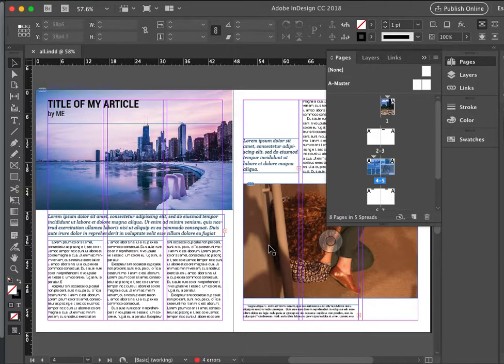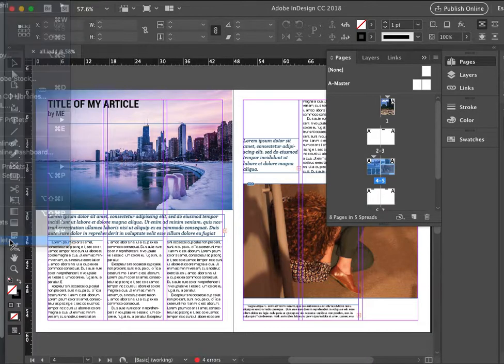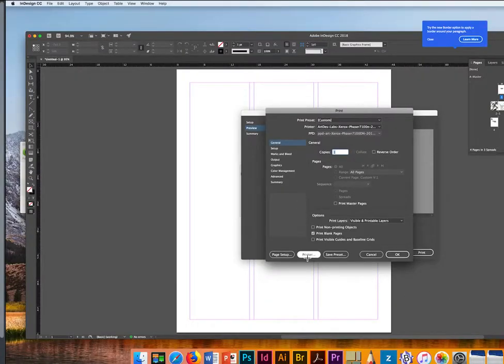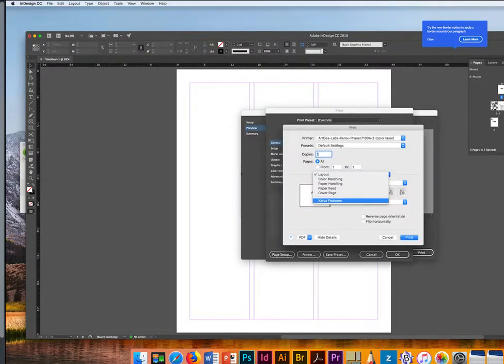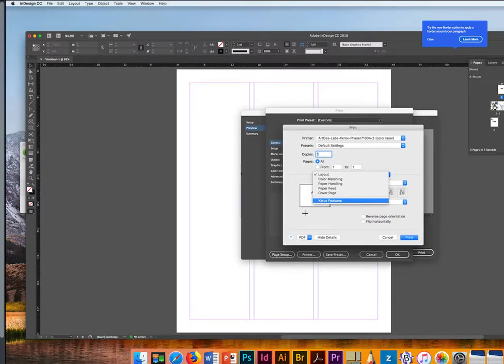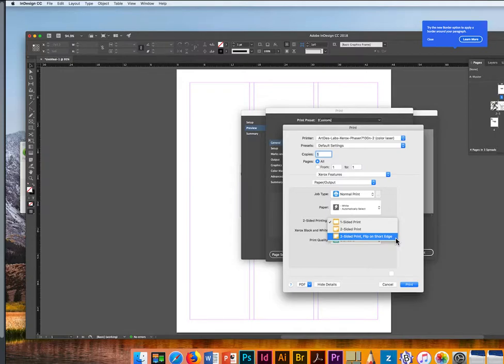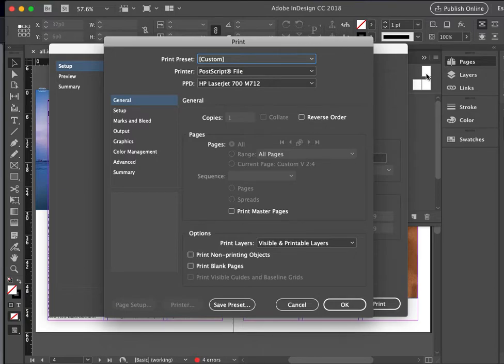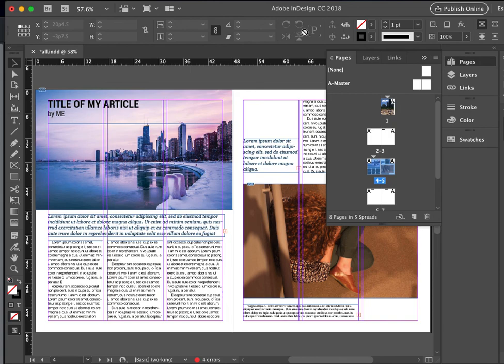Update printing process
This is what you have to do at the printing lab...